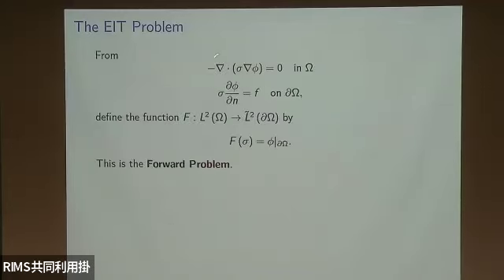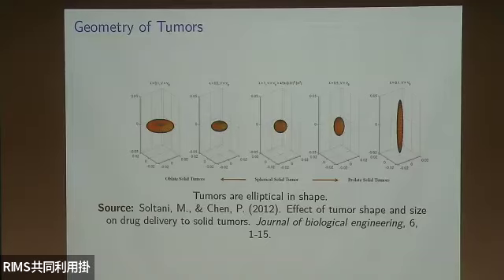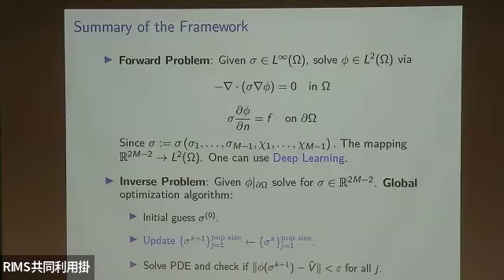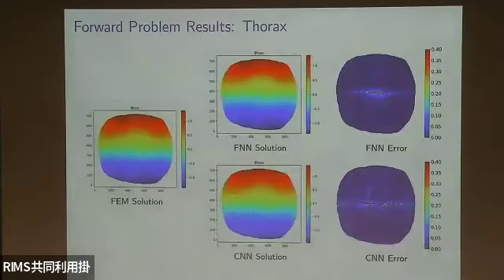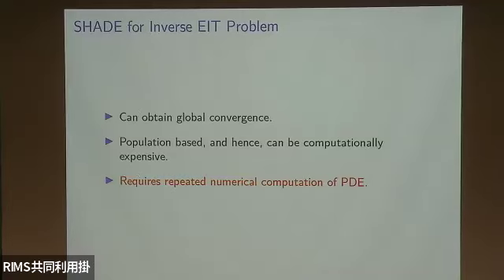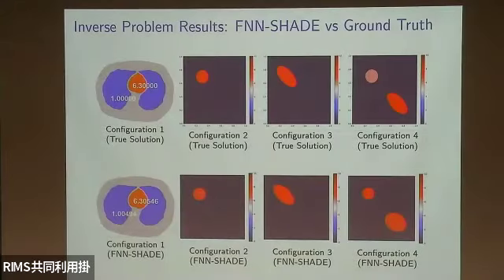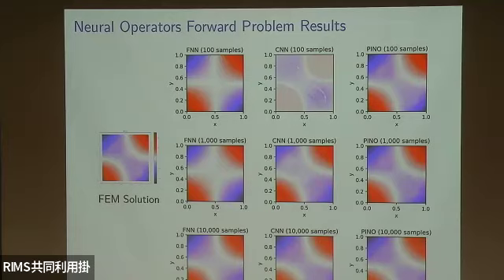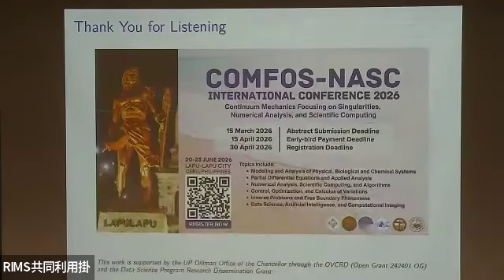Renier Mendoza: Image reconstruction in electrical impedance tomography using deep neural networks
Title: Image reconstruction in electrical impedance tomography using deep neural networks with differential evolution
Speaker: Renier Mendoza (University of the Philippines Diliman)
Abstract:
Electrical impedance tomography (EIT) is a non-invasive imaging technique that reconstructs the internal conductivity distribution of an object by measuring electric potentials on its surface. Mathematically, EIT is twofold: the forward problem solves a generalized Laplace equation with conductivity coefficients to determine the electric potential, while the inverse problem requires estimating conductivity from noisy and incomplete boundary measurements--an ill-posed task highly sensitive to noise. This paper proposes a hybrid deep learning--evolutionary framework for EIT image reconstruction. The fully-connected feedforward neural networks (FNNs) and convolutional neural networks (CNNs) are trained to approximate the forward map from conductivity to electric potential, eliminating the need for repeated finite element simulations during inversion. For the inverse problem, we formulate the recovery of conductivity distributions as a global optimization task using differential evolution and its variants. Among them, success-history based adaptive differential evolution (SHADE) achieves the most accurate and robust results. While the proposed CNN-SHADE algorithm demonstrates competitive reconstruction performance, the FNN-SHADE approach provides a favorable trade-off between accuracy and computational efficiency. Furthermore, the FNN-SHADE framework outperforms the traditional finite element-based method in computational speed, while maintaining accuracy. By embedding a neural forward operator into the differential evolution loop, the framework offers a scalable, data-driven alternative to traditional EIT reconstruction methods.